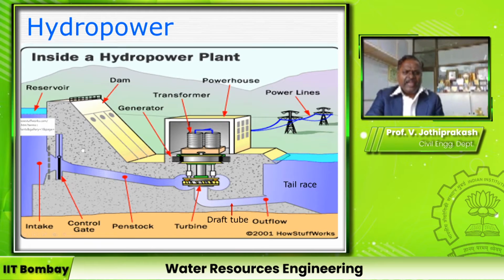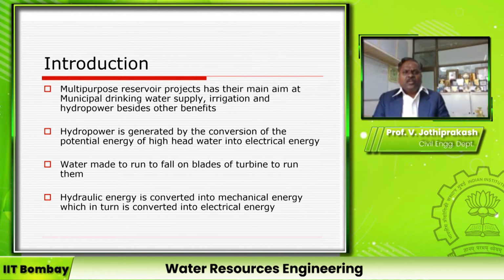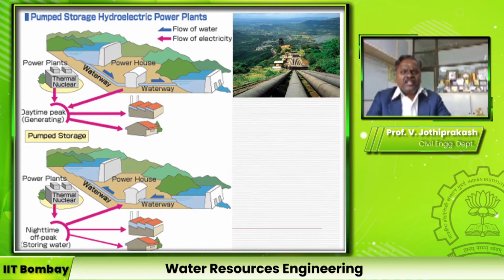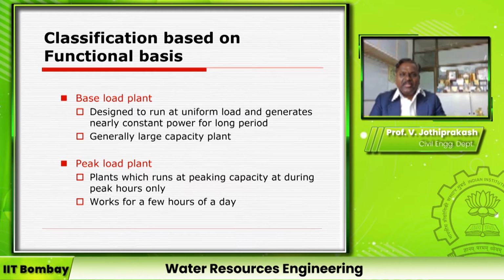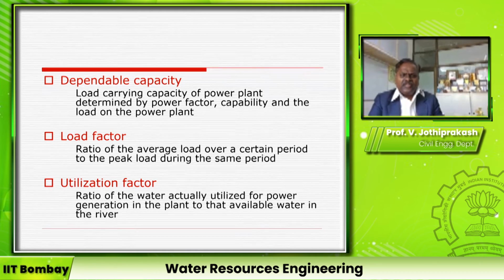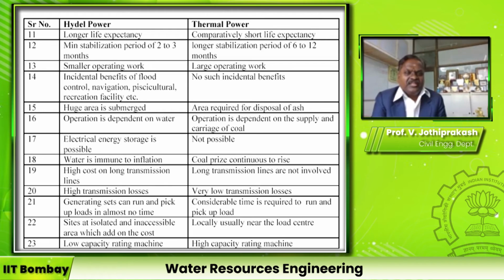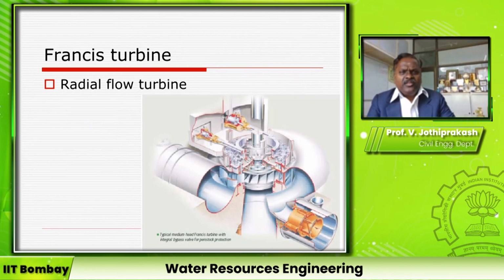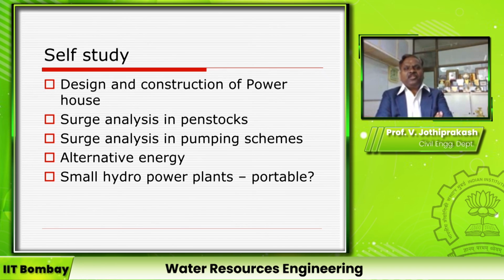Hydropower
Subject:Electrical Engineering